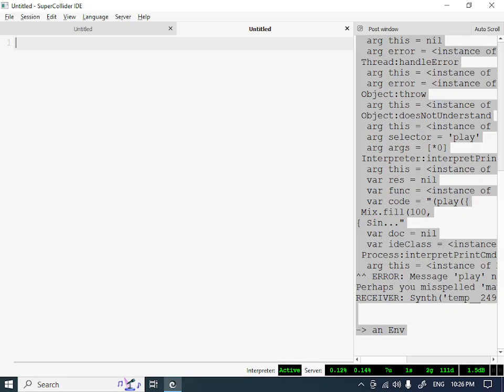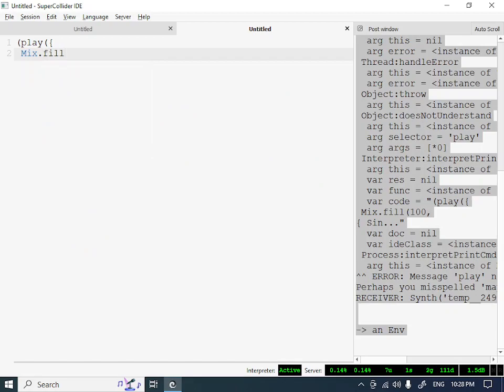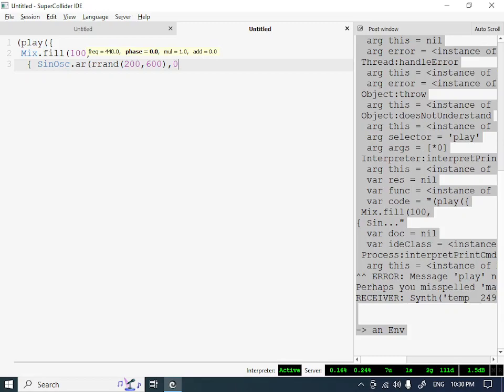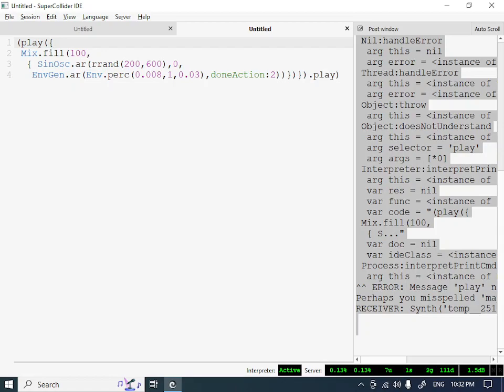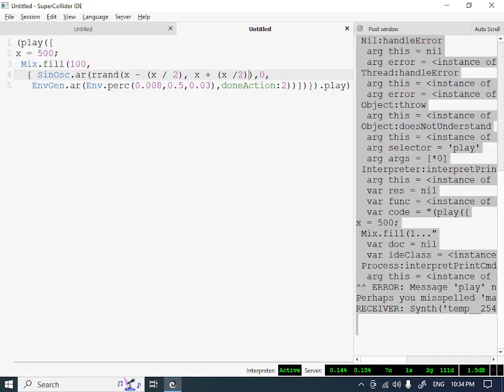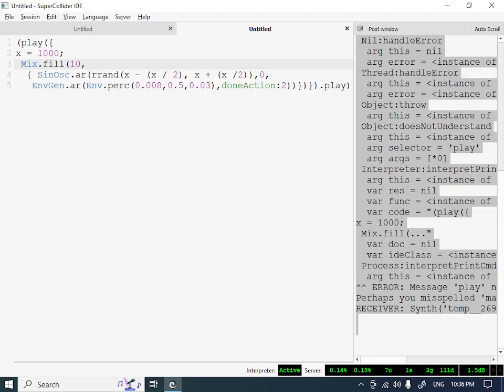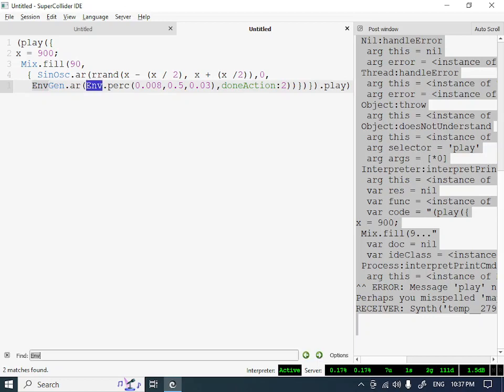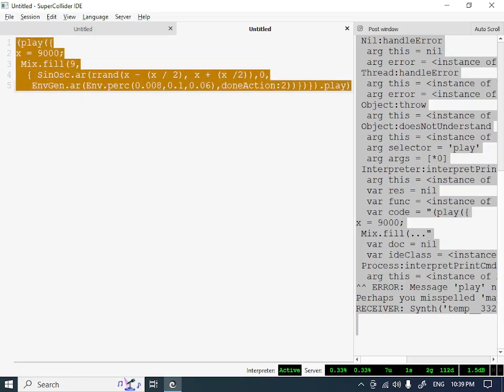Exploration No.2 in Additive synthesis by Supercollider,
In the second part of our exploration of additive synthesis, we'll see how randomness plays a role in generating sounds.
I recommend exploring Mix.fill, rrand, and "play key" to understand them better in SuperCollider. Begin playing with the code to expand your understanding.